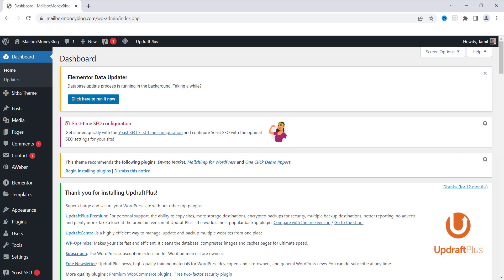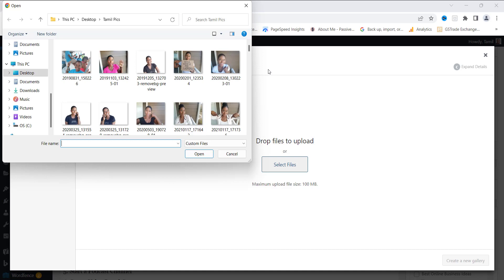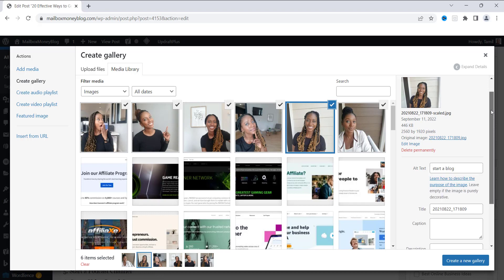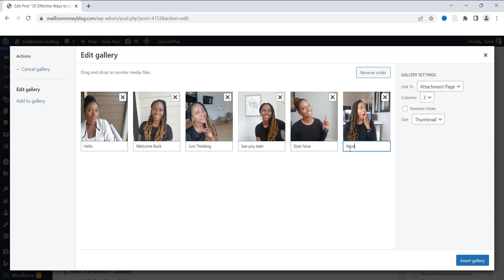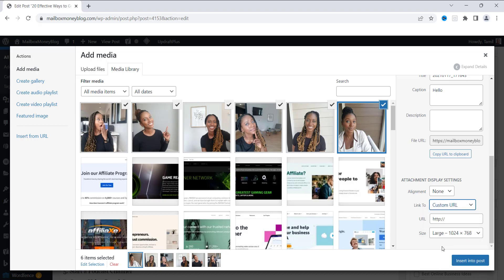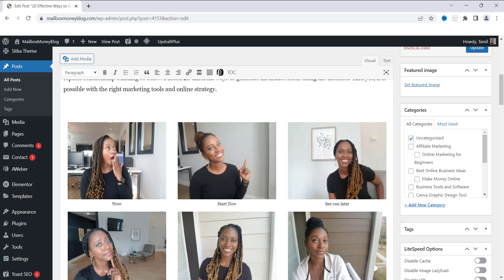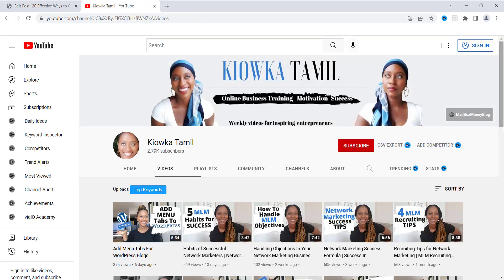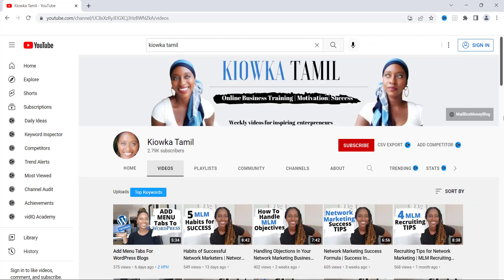Add An Image Gallery To Your Wordpress Site | Insert Image Gallery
In this video you will learn How to add image gallery to wordpress

If you are just getting started in business I think you should consider some of these tips in today's video to help you build a profitable business.